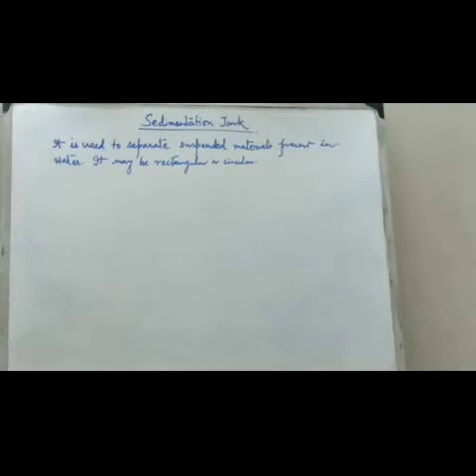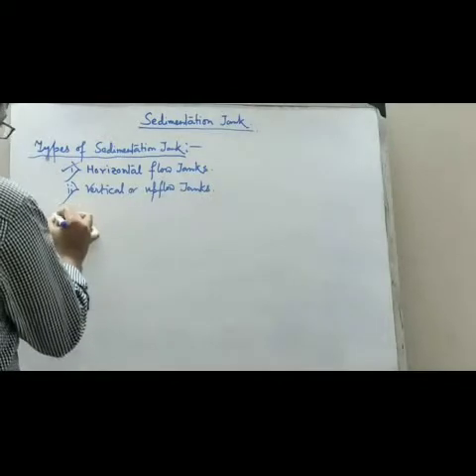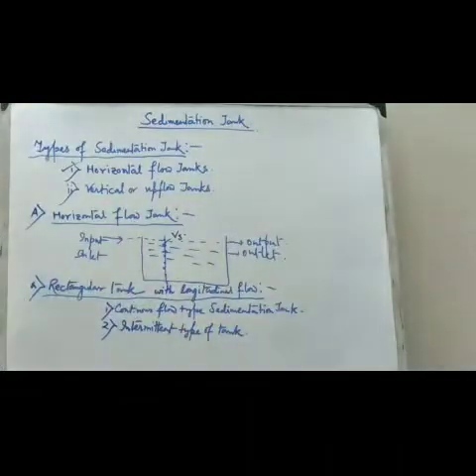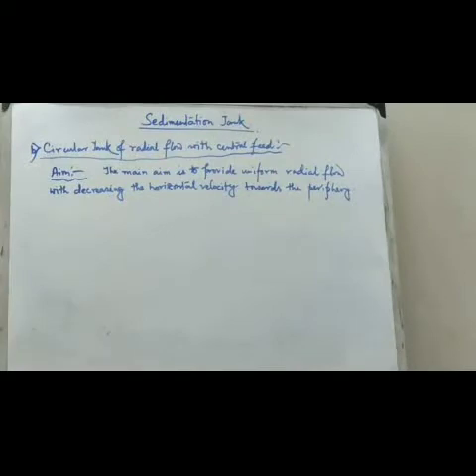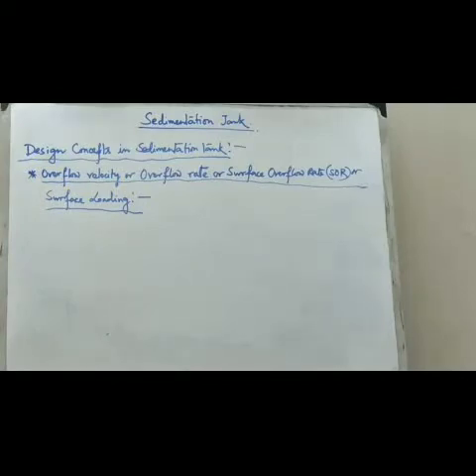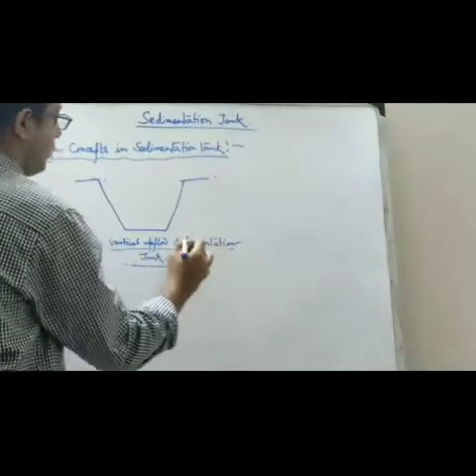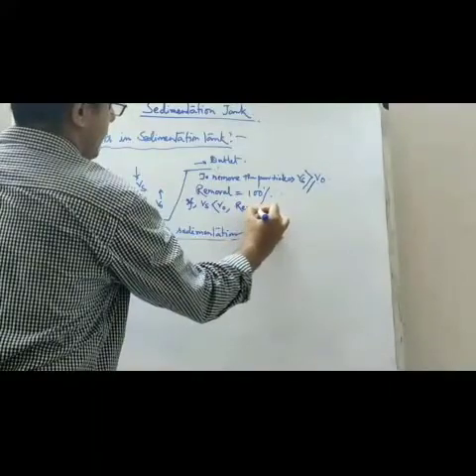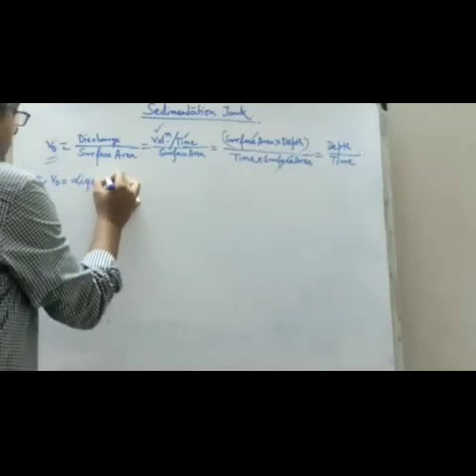Primary Treatment#Environmental Engineering II Civil Engineering